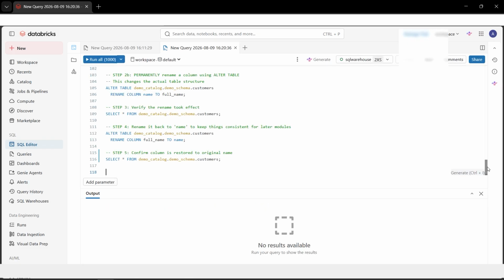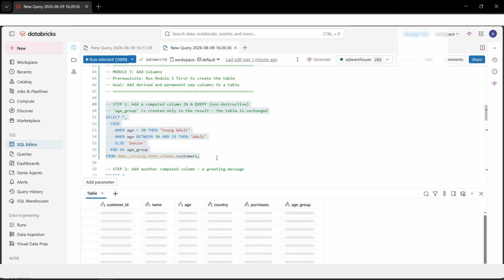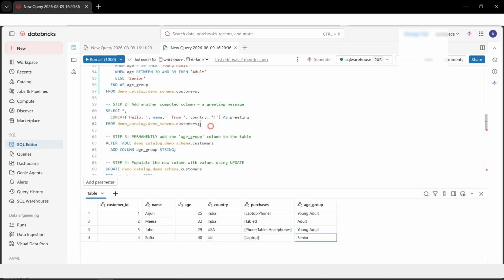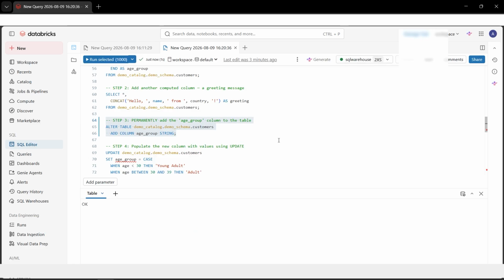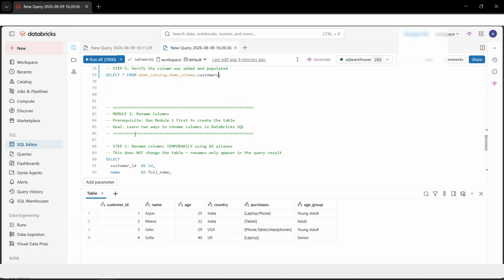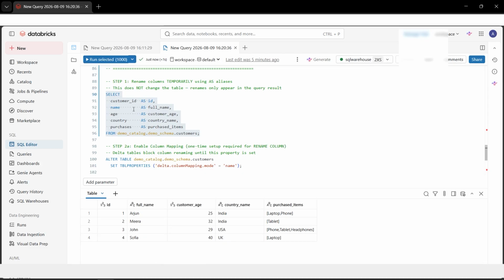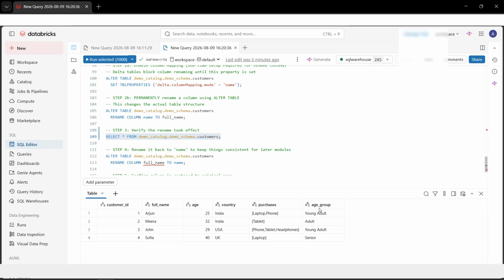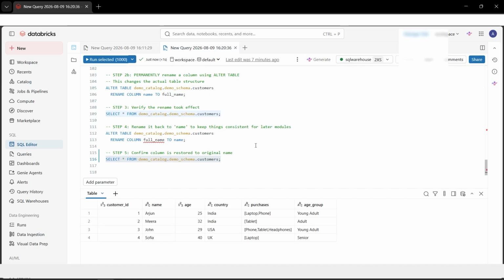Databricks Renaming Column Hands-On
Today let's understand the concept of Renaming Column in Databricks